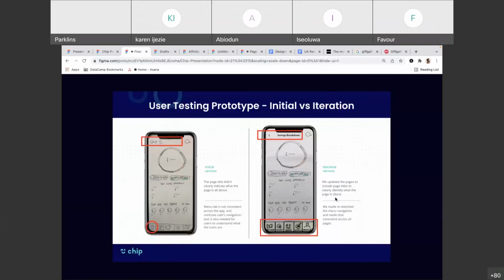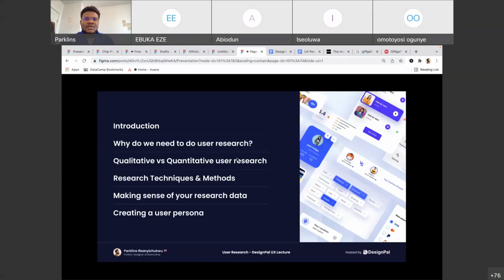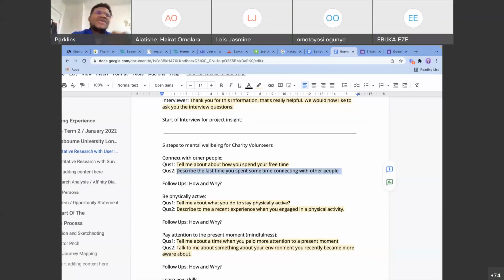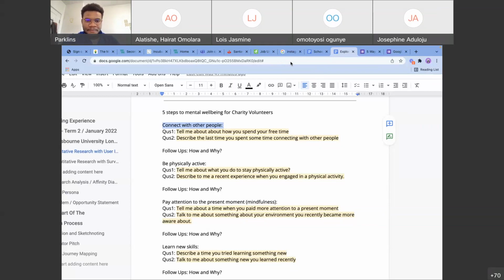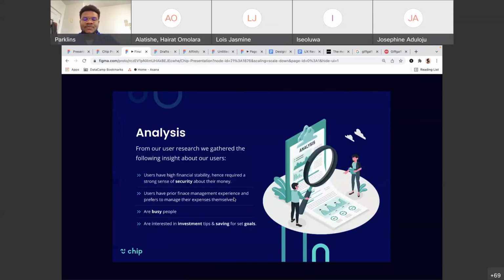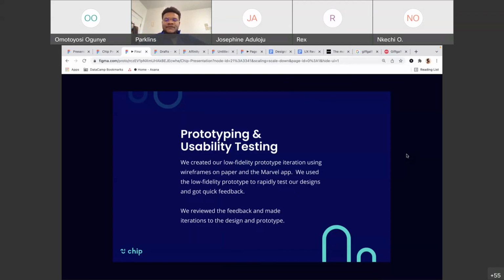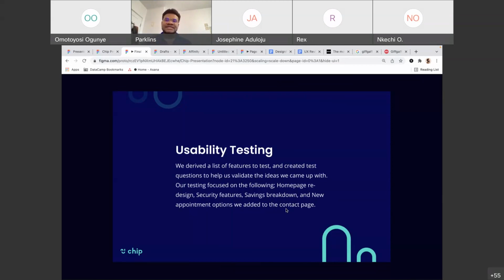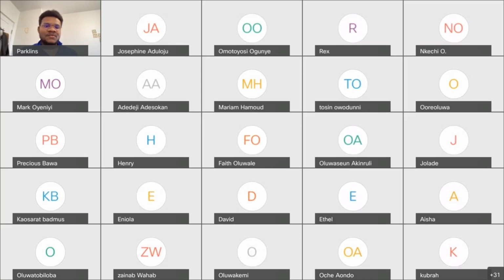Cohort-1- Week 3 UX Class (PT 2)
This live class is based on user research, research methodologies and techniques, how to create a user persona, documentation and analysis.
As a UX designer, knowing how to make a solid documentation on your research process and creating a well defined user persona is an important prerequisite.